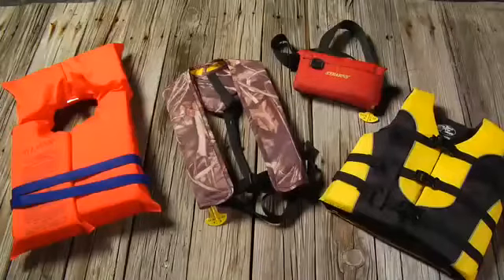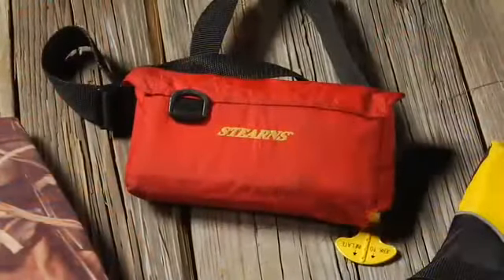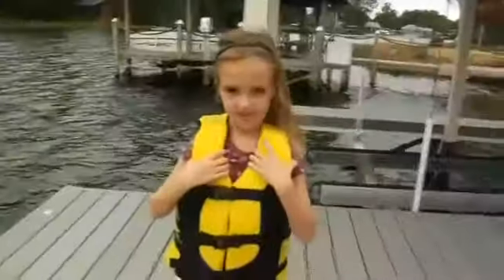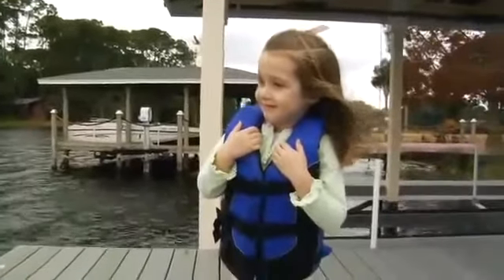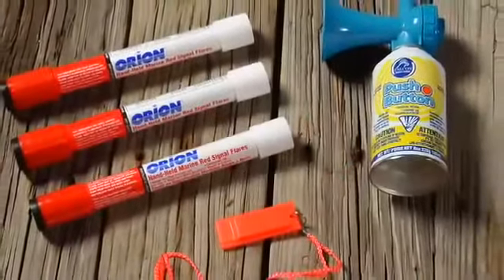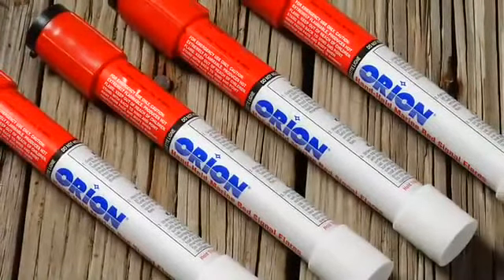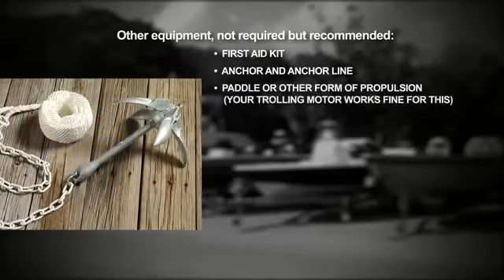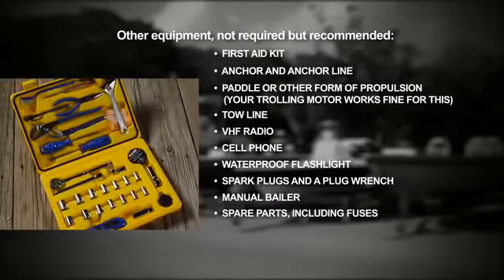Pontoon Boat Safety Series - Orientation & Proper Equipment